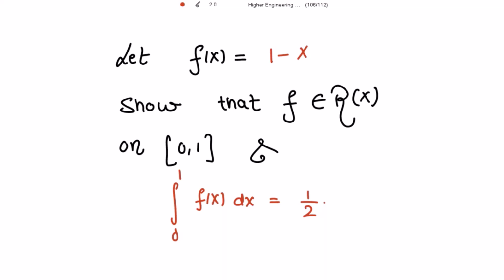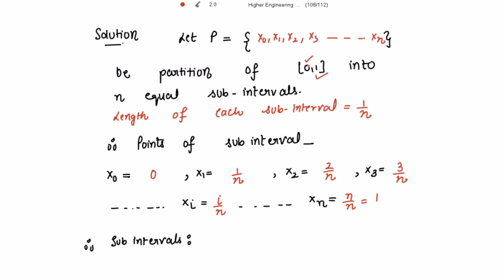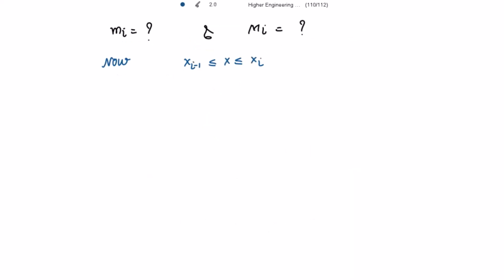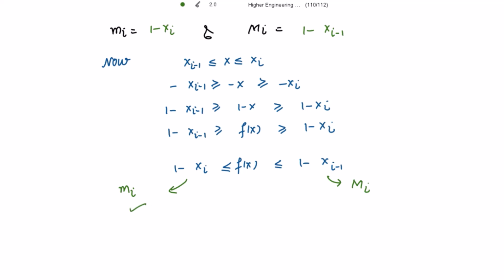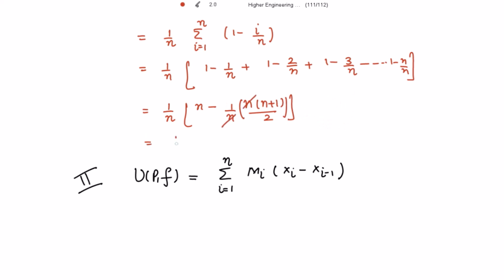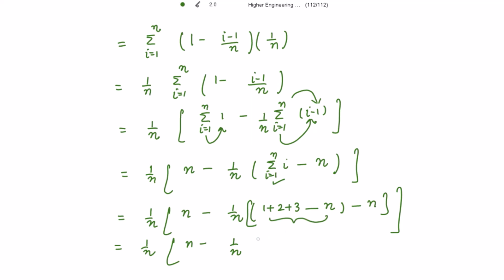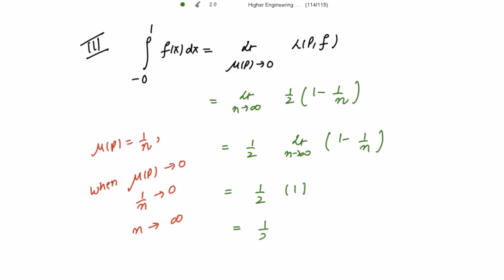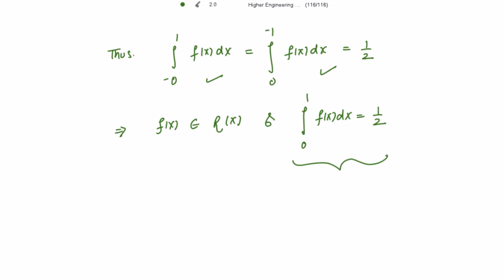Riemann Integral Important Questions | Higher Engineering Mathematics | Riemann Integration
riemann integration

riemann integration csir net

riemann integration playlist bsc

riemann integration pyq

riemann integration by omg maths

riemann integration sem 3

riemann integral playlist bsc 3rd year

riemann integral exercise 1.1

riemann integrals important questions

riemann integral playlist btech 1st year

riemann integral playlist bsc 1st year

riemann integration and power series

riemann integration as a limit of sum

riemann integration as a limit of sum bsc 1st year

riemann integration and sum

riemann integral sequence and series

riemann integral analysis

riemann integral animation

riemann integral real analysis

riemann integration upper and lower sums

Integral Calculus Engineering mathematics
Calculus
Integral calculus
Riemann Integration important questions

Find the upper and lower riemann sum of sin x in [0,1]
Riemann Sum
Riemann Integration